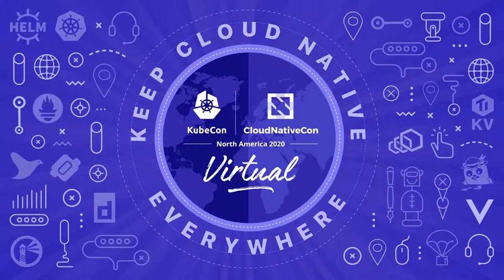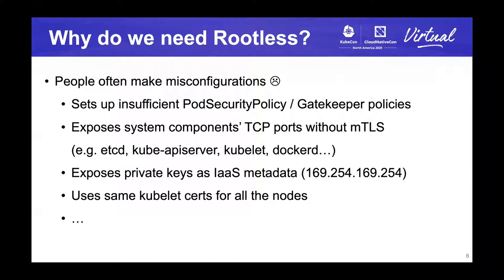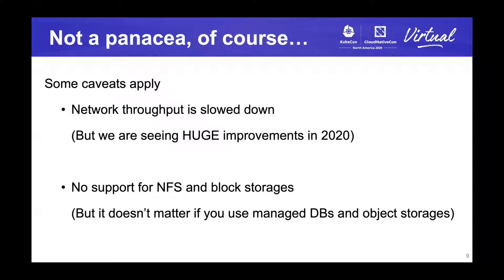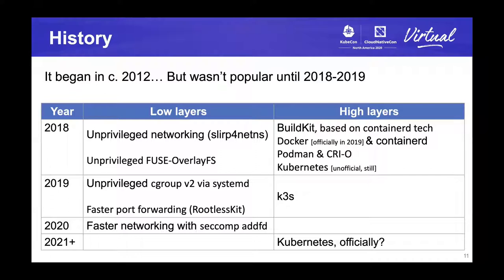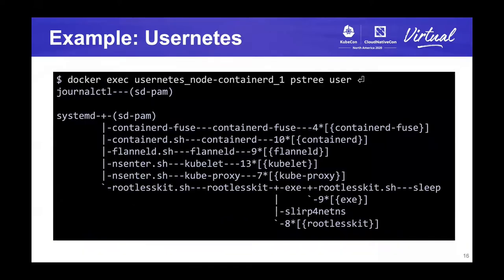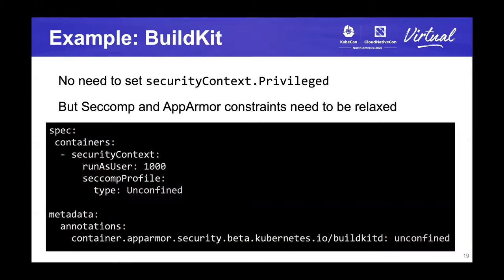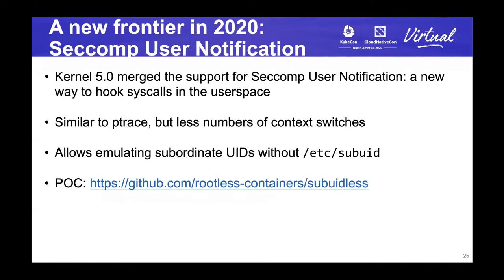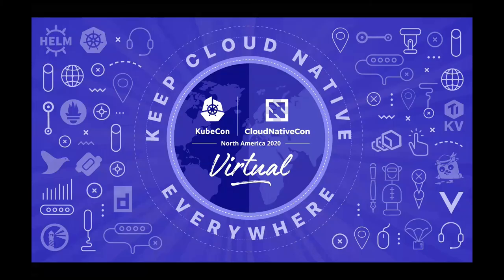containerd: Rootless Containers 2020 - Akihiro Suda, NTT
Rootless Containers means running the container runtimes (e.g. runc, containerd, and kubelet) as well as the containers without the host root privileges.  The most significant advantage of Rootless Containers is that it can mitigate potential container-breakout vulnerability of the runtimes, but it is also useful for isolating multi-user environments on HPC hosts.    This talk will contain the introduction to rootless containers and deep-dive topics about the recent updates such as Seccomp User Notification.  The main focus will be on containerd (CNCF Graduated Project) and its consumer projects including Kubernetes and Docker/Moby, but topics about other runtimes will be discussed as well.